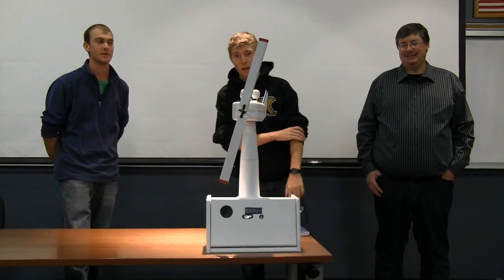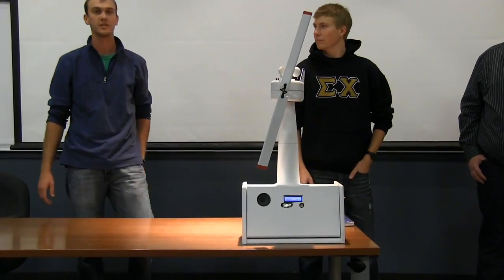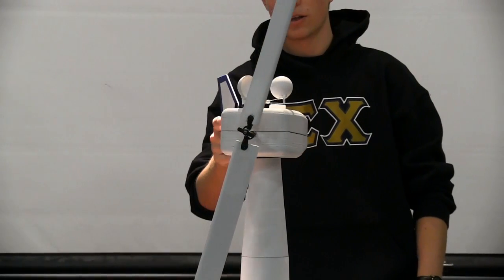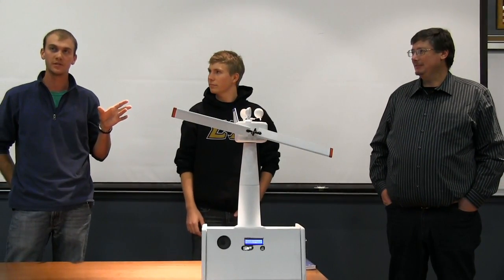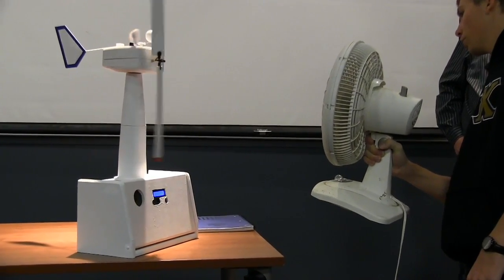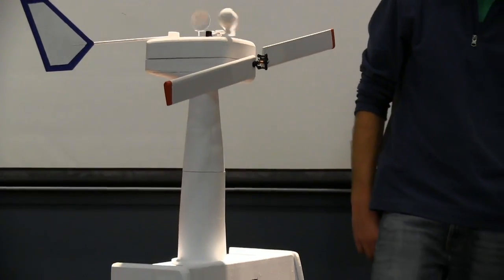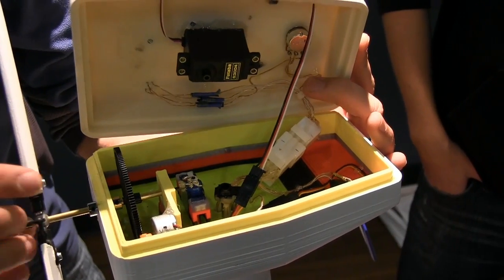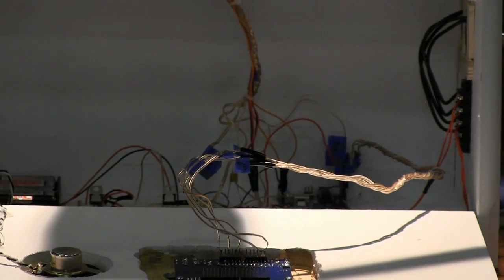Mechatronics Project - Wind Turbine - F13